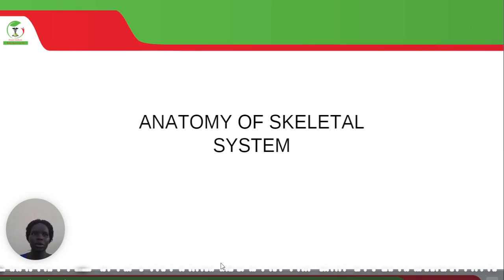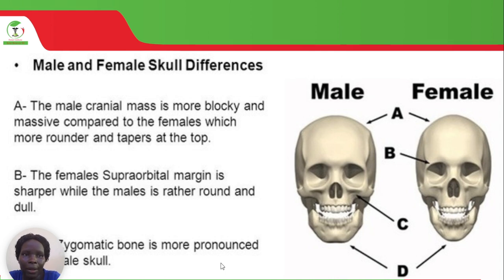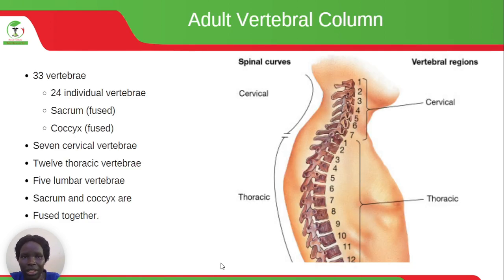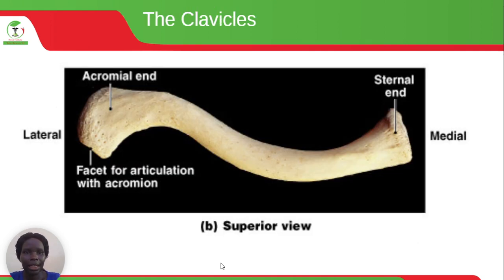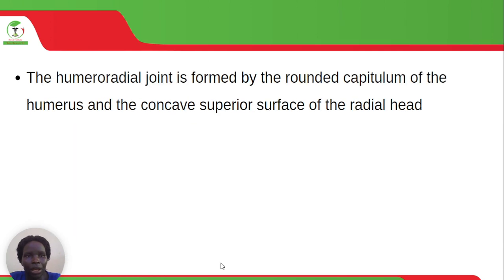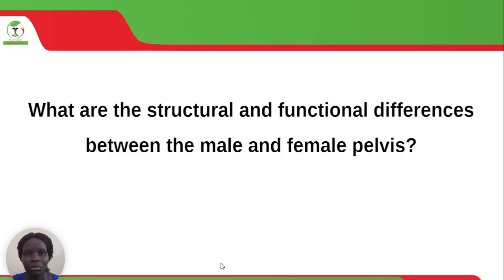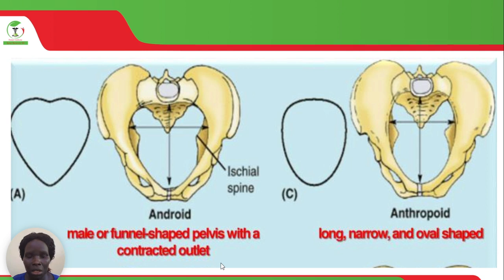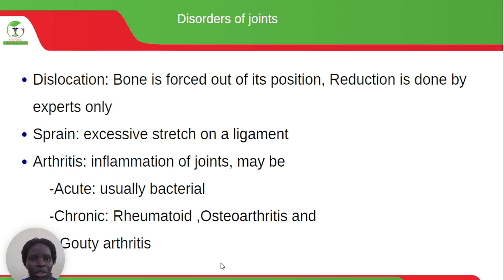Anatomy of skeletal system